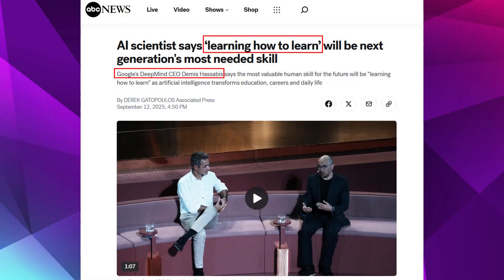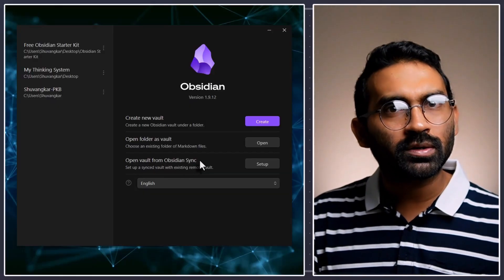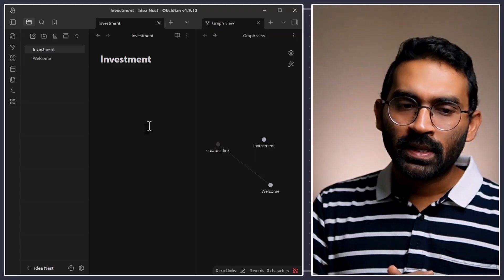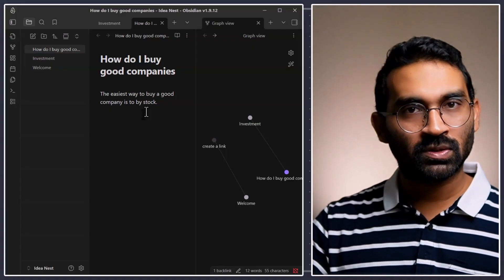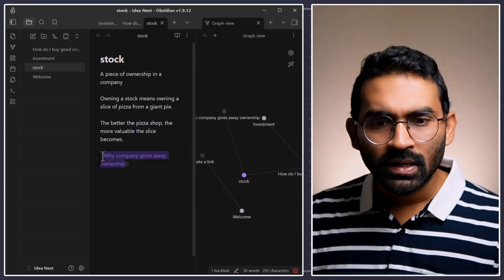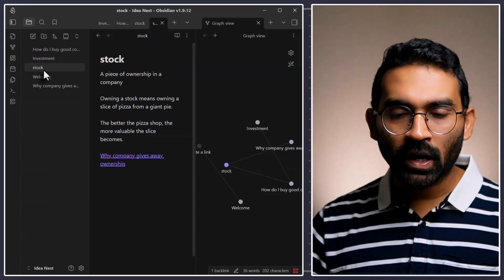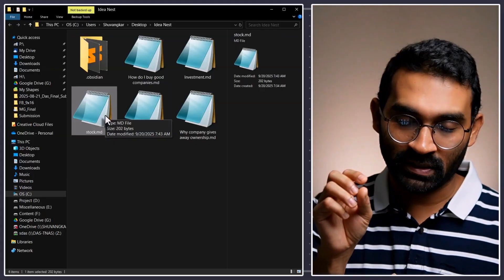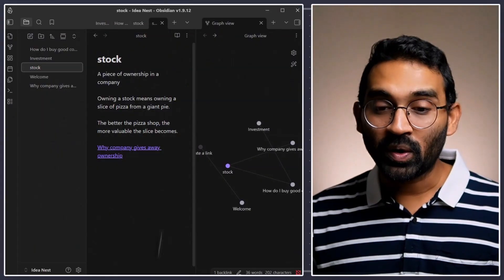Obsidian Start Here – Learn note-taking & connection-making step by step | Part 01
Want to learn faster and remember more in the AI era?
In this video, I’ll show you how to start your journey with Obsidian, the powerful (and FREE) note-taking app that helps you connect ideas like never before.

What you’ll learn in this tutorial:
- How to set up Obsidian for the first time
- What a “vault” really means (hint: it’s just a folder!)
- How to create and link notes together
- Why plain-text Markdown makes your notes future-proof
- How Obsidian helps you learn anything efficiently by making connections between ideas

💡 Example we cover:
We’ll use the topic of investing and stocks to demonstrate how to create linked notes and build a growing knowledge base. You’ll see how your thoughts and questions turn into a connected web of ideas - helping you learn faster and think deeper.

Whether you’re a student, researcher, or lifelong learner, this is the perfect beginner-friendly Obsidian tutorial to start organizing your thoughts and building your second brain.

Timeline:
00:01 The Most Important Skill in the AI Era: Learning How to Learn
00:35 Expediting Learning with External Tools Like Obsidian
01:10 Downloading and Setting Up Obsidian: A Beginner's Guide
02:16 Demonstration: Learning How to Get Rich Slowly with Obsidian
03:51 Exploring Stock Ownership: A Slice of the Pizza
05:11 Why Companies Give Away Ownership: Raising Capital
06:48 The Exciting Truth: Obsidian's Future-Proof Plain Text Format
09:14 Advantages of Plain Text: Syncing Your Knowledge Base

I read all your comments — how are you dealing with this?
👍 A like lets me know this kind of video is actually useful.
🔔 I often share my best tips privately via email — you can join
💬 I shared what helped me. Now I’m curious — what’s worked for you?